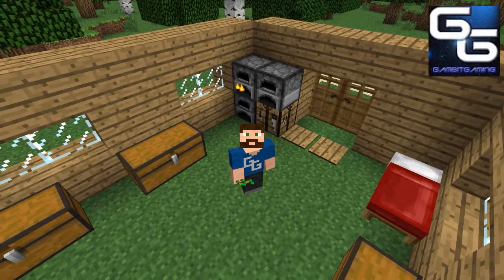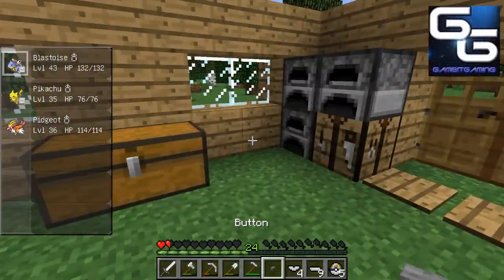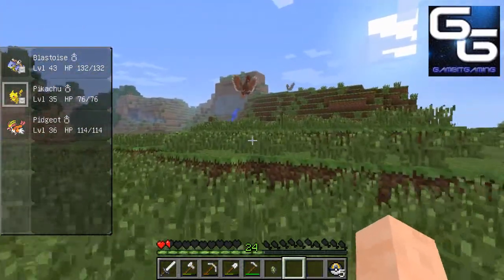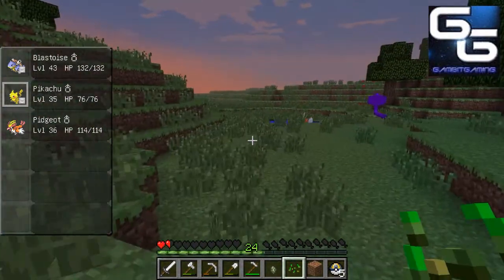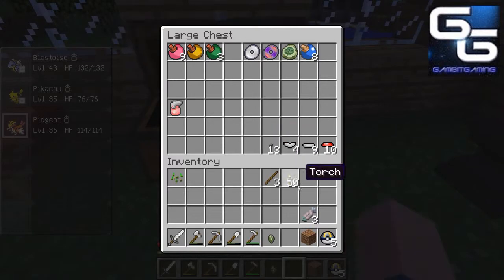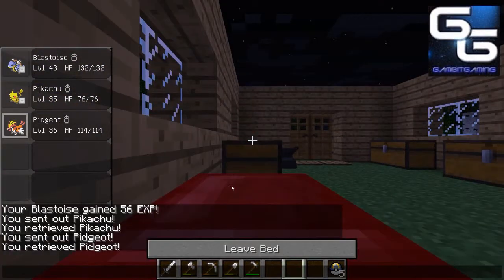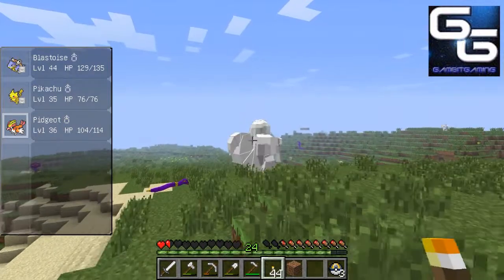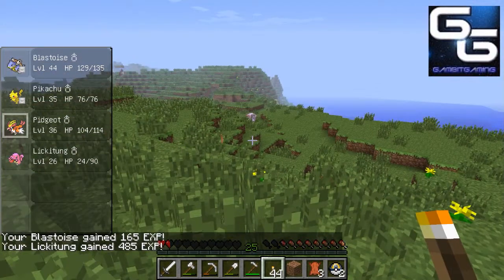Adding To The Pokedex: Pixelmon Episode 9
Trying to add some pokemon to our team. Come check it out!